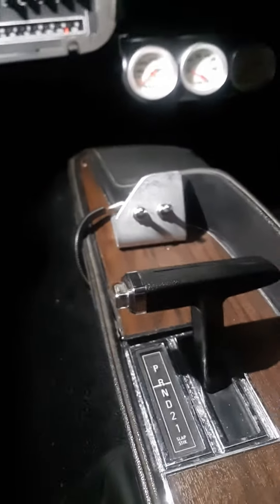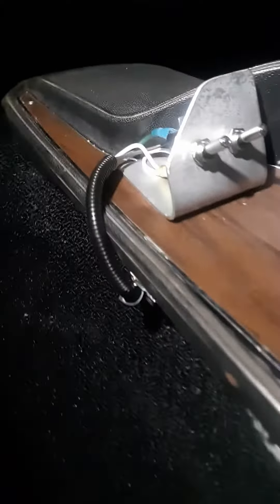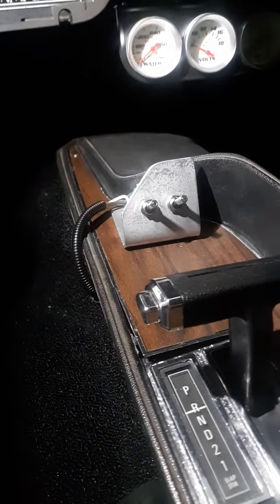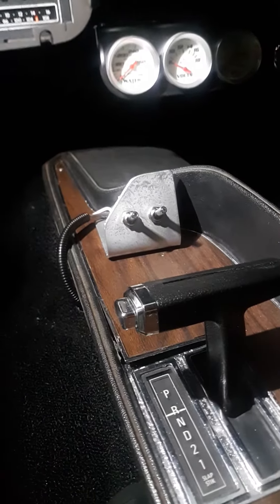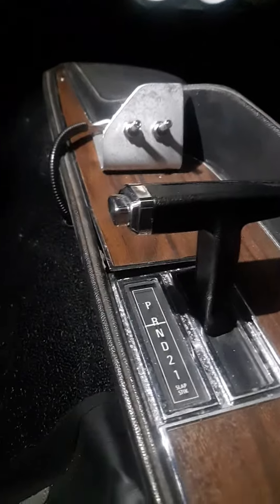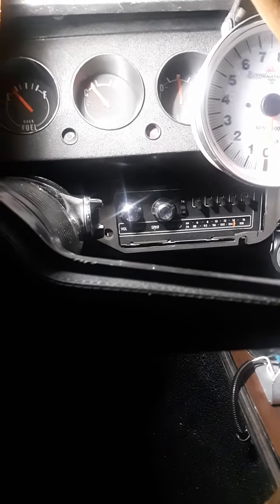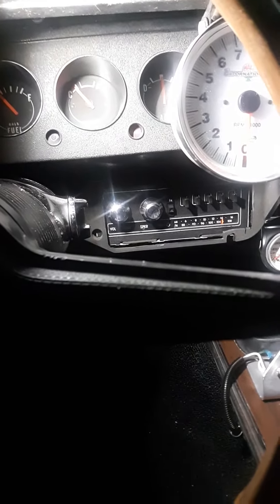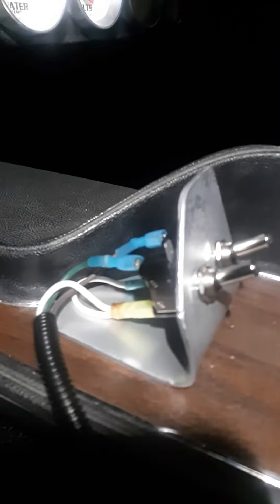Installing a A518(46RH) into a 1971 Dodge Challenger.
quick video of the switches...